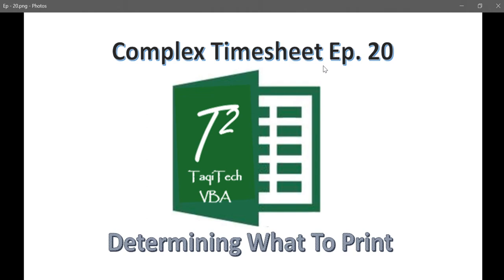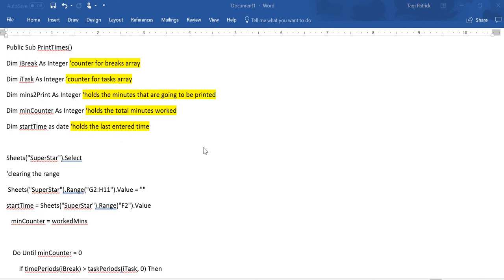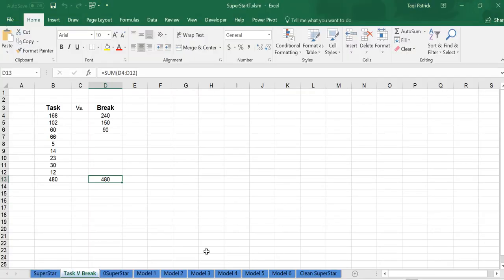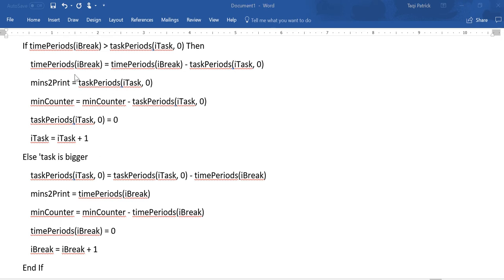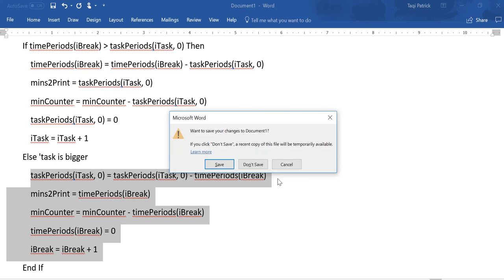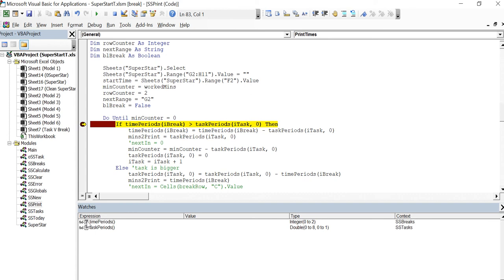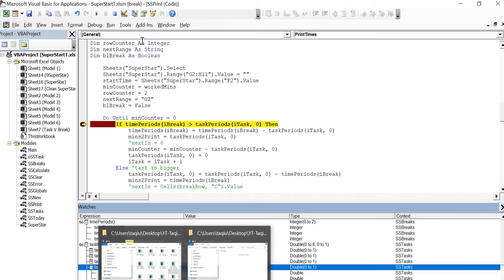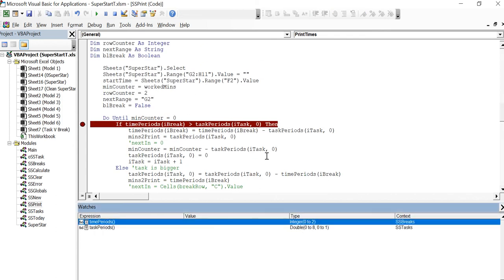EXCEL VBA - Complex Timesheet EP 20 - Determining What To Print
In this episode I discuss the do loop that leads to an if statement that determines if a task or break will be printed.

▸ Twitter.com/taqitech_usa
▸ Facebook.com/TaqiTech.usa